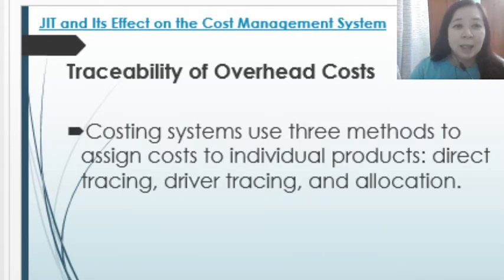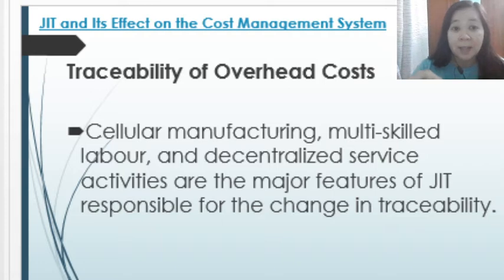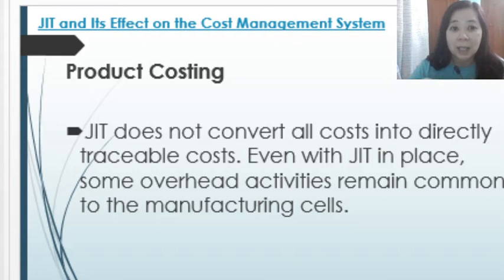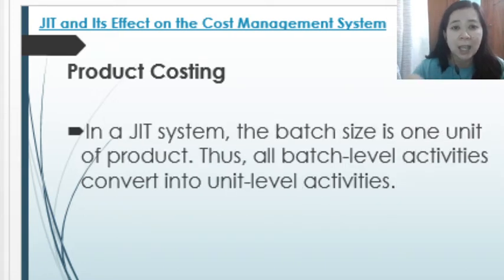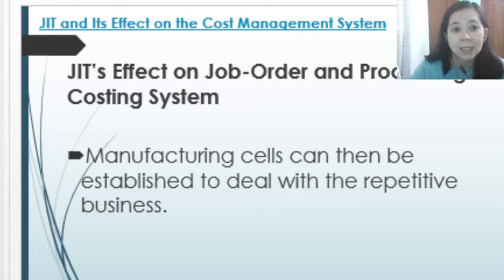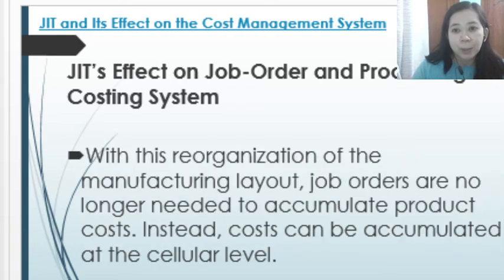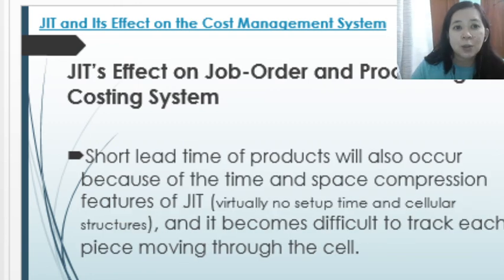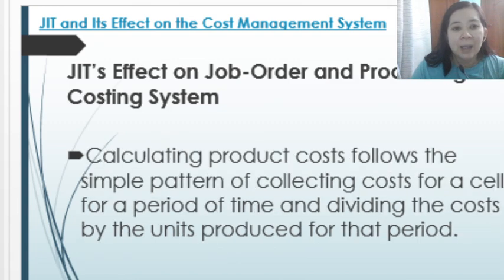JIT and Its Effect on Cost Management System